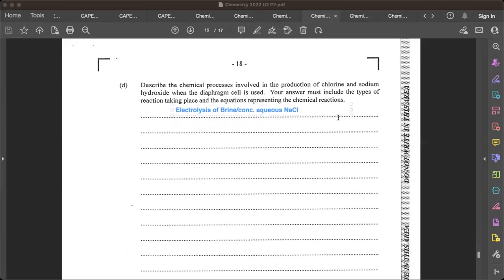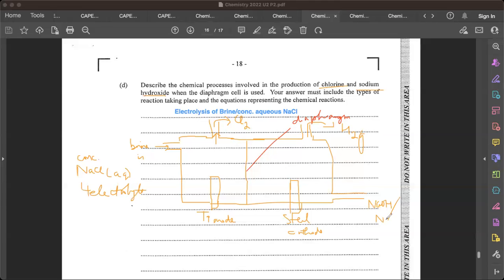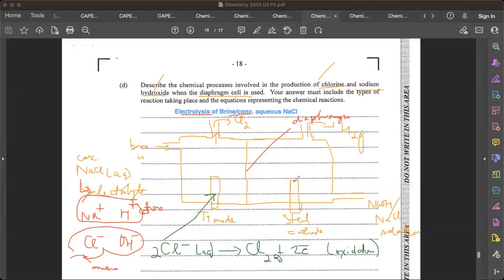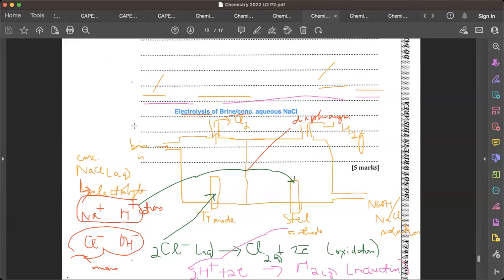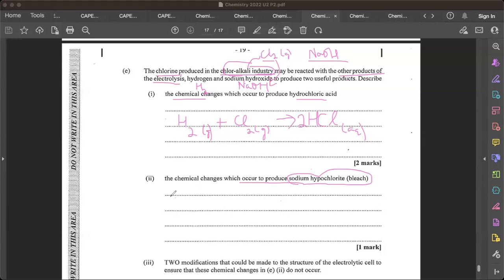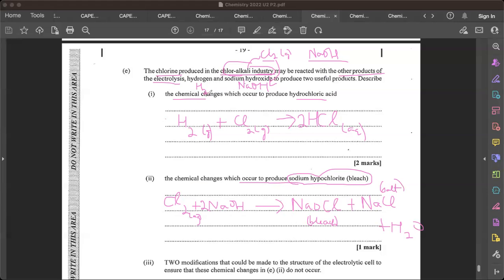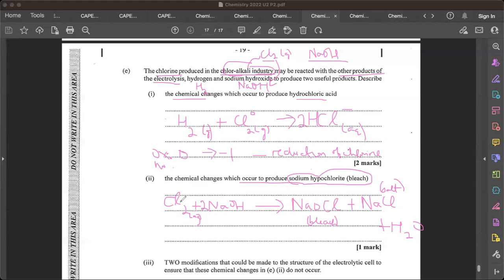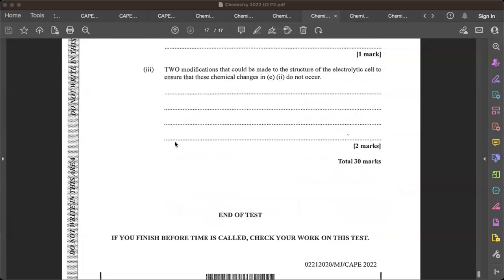CAPE Chemistry Unit 2 - June 2022 Paper 2 Solutions - Question 3(d) - Electrolysis of Brine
In this video, LMDN STEM Academy provides a set of full, detailed solutions for  CAPE Chemistry Unit 2 Paper 2 from 2022.  This video focuses on Question 3 (d)  on the electrolysis of brine.